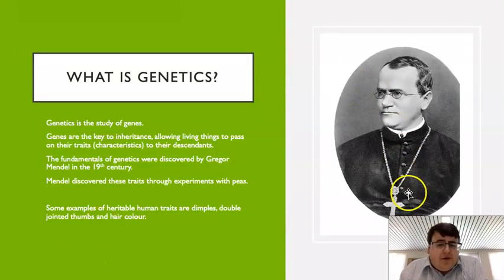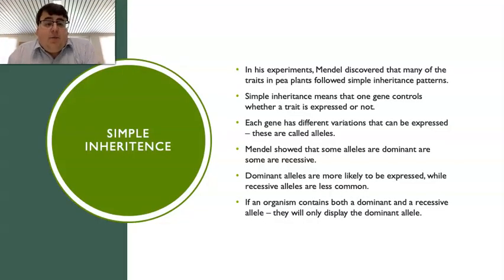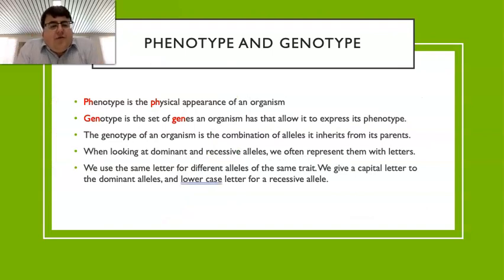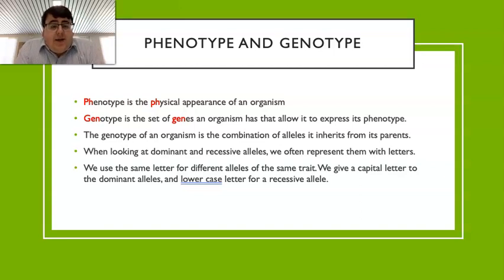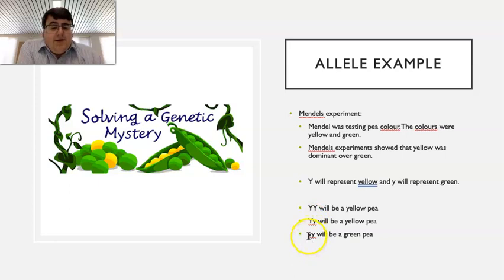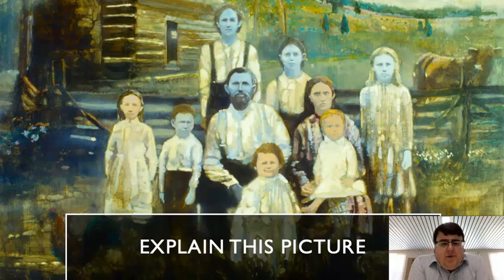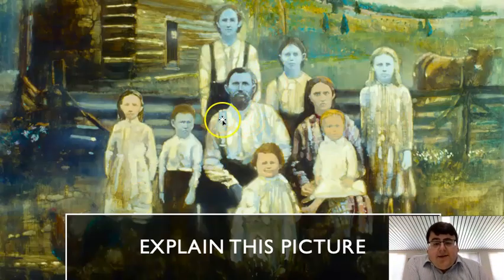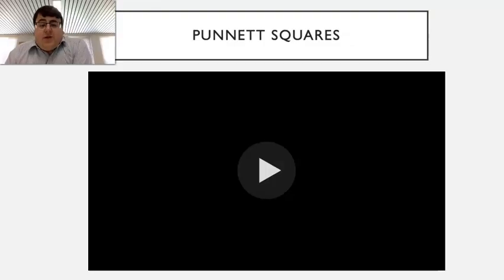Inheritence Week 1